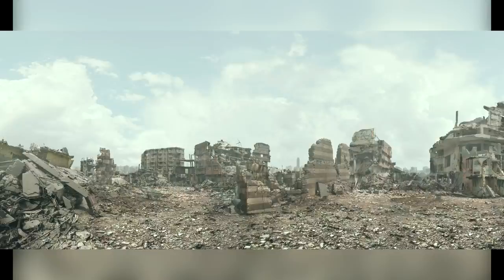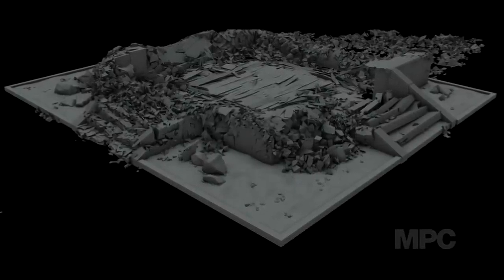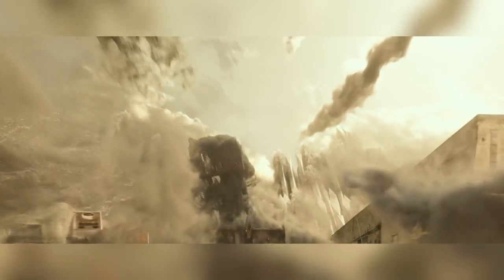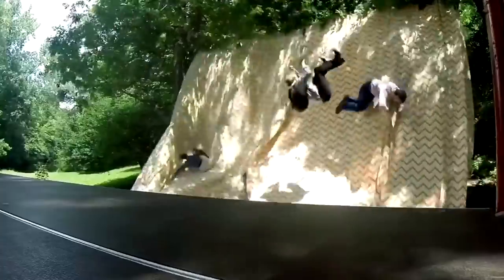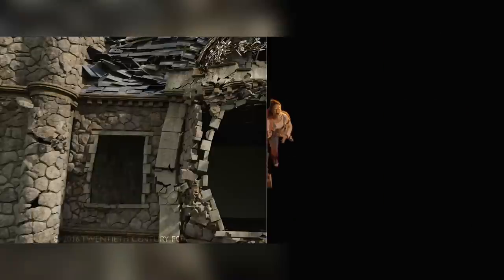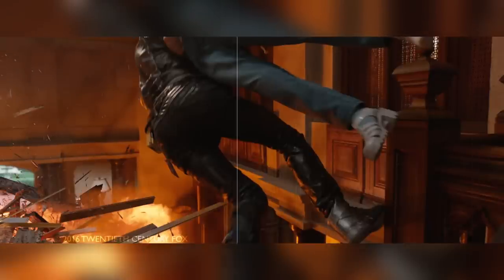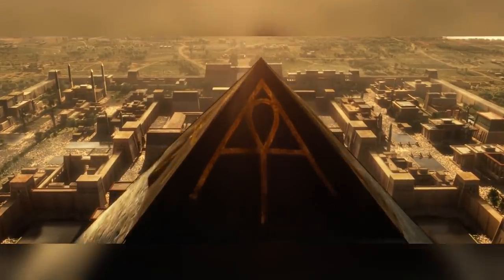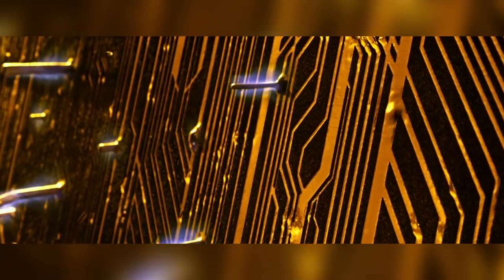Surprising "X Men: Apocalypse" Before & After VFX Breakdown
X-men Apocalypse is another big-budget Hollywood blockbuster, with big names, and big VFX. Some critics actually said it overused VFX, Which from our point of view, isn't really a bad thing!
MPC, Digital Domain, Cinesite, Hydraulx, and Rising Sun Pictures were the VFX houses involved in this movie, and they provided a total of around 1,700 shots.

MPC
MPC spread their workload between teams in Bangalore, London, and Montreal, and their main jobs were the realization of multiple mutant powers including:
Storm's "Weather Control",
Mystique's "Body Blades",
Archangel's "wings",
Psylocke's "Psionic sword and whip",
Jean's "Phoenix",
Nightcrawler's "Bamf",
and Cyclops and Magneto's city destruction powers,
in addition to the creation of the "Cerebro room", and the "Final Battle" sequence.
This sequence involved creating (and destroying) a 3D digital replica of the city of Cairo.
Modelers used Maya and ZBrush to recreate nearly 60 buildings based on reference photography, a detailed 3D map of the city center was made, consisting of over 150,000 assets and the city's outskirts were Digital Matte Paintings.
To create these complex destruction sequences MPC used Maya, Houdini, and their own in house destruction tool called "Kali". This tool is based on DMM or Digital Molecular Matter which is a physic engine by Pixelux. DMM/Kali is a simulation system that can model the material properties of an object, allowing it to break in a certain way depending on the quantity and direction of the stress placed on it.

Rising Sun Pictures
Rising Sun's task's included the "rebuilding" at the end of the film, and some small sequences such as the tree destroying scenes. Their biggest job was "Quicksilver's Rescue" scene.
The idea for this scene was to film as much "In Camera" as possible. This meant Rigs, people hanging from wires, and High-speed Phantom Cameras shooting 3000 fps on  35 mph dolly's.
Thanks to all this, only 8 full Digi-doubles had to be created:
One was the dog "Tautan" who was scanned and matched to the original photography and then fully rigged and animated.
The four kids that Quicksilver throws out the window were full Digidoubles but with very simple rigging.
The two kids that Quicksilver carries out whilst riding a coffee table required more detail and more complex rigging,
and Quicksilver himself was a full  CG Digi-double with fully detailed hair, skin, and clothing, all matched to the original plate photography.
This Digi-double was mainly used in the scenes where Quicksilver zips out of frame and in the "backflip" shot, the rest are a combination of the actor and his stunt double, and some shots actually transition between the three.

Digital Domain
Digital Domain's main task was the opening sequence of the film where the Egyptians attempt to kill and bury Apocalypse, under a pyramid.
The original plate photography for the starting parade scene, was actually only a few meters of the procession with the "Barge" Apocalypse is sitting on, and around 25 extras.
Digital domain had to create nearly 300,000 digital "extras" which they animated using their own in house crowd software.
Starting from only the plate photography of the Egyptians knocking out the posts that support the block, they created the entire city including the initial establishing birdseye shot of the pyramid and the city.
A lot of work went into the way the sun's energy was transferred from the pyramid's capstone, down through the pyramid, and into the bodies. After experimenting with Non-Newtonian fluids and making a version trying out different methods, they decided to treat it like liquid gold through circuits, so the sun's power would flow slowly through the paths of a circuit board.